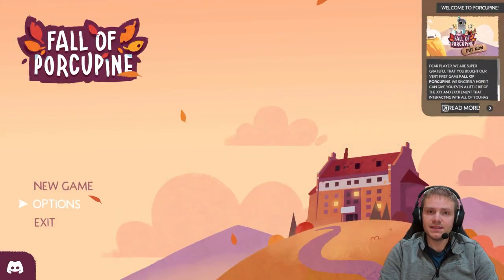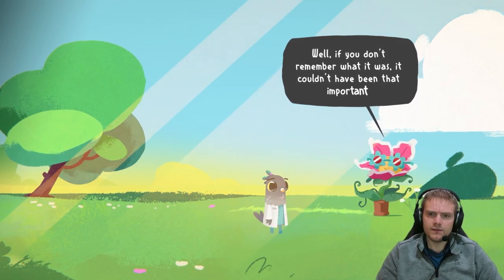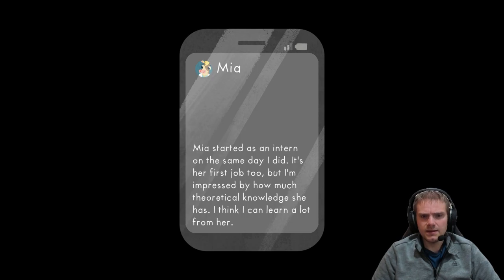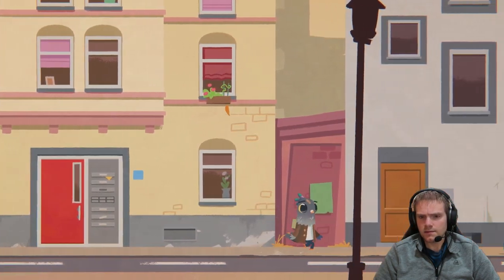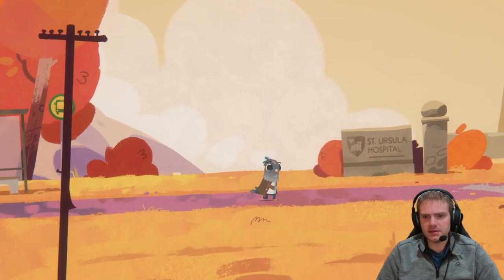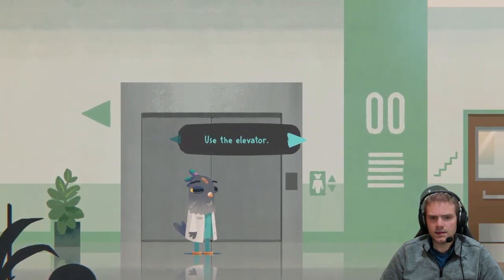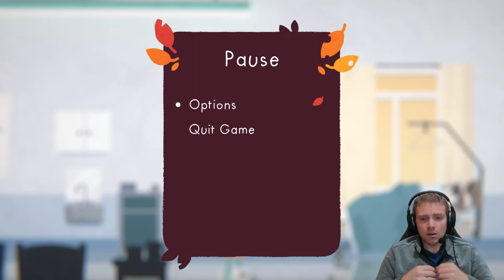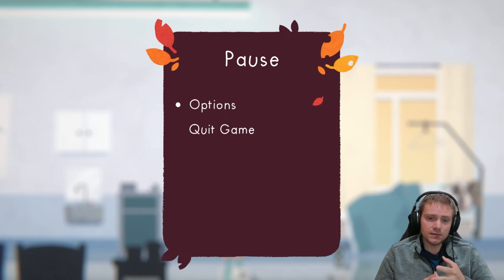Fall of Porcupine: A Captivating Indie Game | Review and Gameplay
Description:
In this video, we dive into the enchanting world of "Fall of Porcupine," an indie game that will captivate both your imagination and gaming skills. Join us as we review this immersive adventure and share our thoughts on its unique gameplay mechanics, stunning visuals, and compelling storyline.

🎮 Game Description:
"Fall of Porcupine" is a remarkable indie game that combines elements of action, exploration, and puzzle-solving, creating an unforgettable gaming experience. Set in a beautifully crafted world filled with mystery and danger, you'll embark on an epic journey as you guide the courageous protagonist through perilous encounters, uncovering secrets and overcoming formidable challenges along the way.

🌟 Key Features:
1️⃣ Engaging Gameplay: Experience a seamless blend of combat, platforming, and puzzle-solving that will keep you on the edge of your seat throughout your adventure.
2️⃣ Awe-Inspiring Visuals: Immerse yourself in a stunning hand-drawn art style, with vibrant environments and detailed character designs that bring the world of "Fall of Porcupine" to life.
3️⃣ Gripping Narrative: Unravel the mysterious story behind the fall of an ancient civilization, as you encounter intriguing characters and uncover hidden secrets lurking in the shadows.
4️⃣ Challenging Puzzles: Test your wits and problem-solving skills with a variety of cleverly designed puzzles that will push your abilities to their limits.
5️⃣ Epic Boss Battles: Face off against fearsome creatures and powerful bosses in intense encounters that will put your combat skills to the ultimate test.
6️⃣ Exploration Galore: Venture into vast and diverse environments, each filled with hidden treasures, side quests, and rewarding discoveries that will enhance your journey.

Whether you're a fan of indie games, an avid gamer, or simply someone looking for a memorable gaming experience, "Fall of Porcupine" offers a unique and enthralling adventure that will leave a lasting impression. Join us on this extraordinary journey and immerse yourself in a world full of wonder and discovery.

Share your thoughts on "Fall of Porcupine" in the comments section below! 🎉